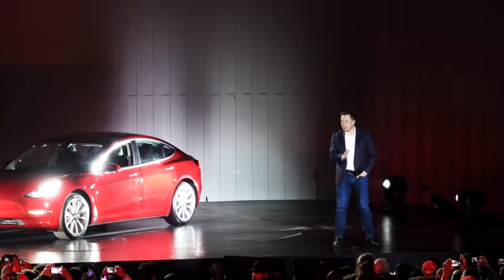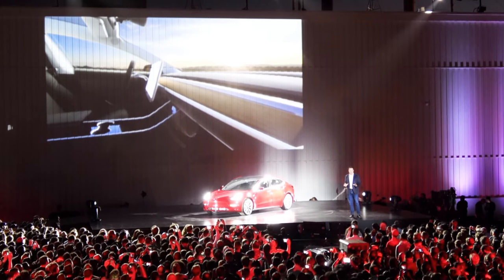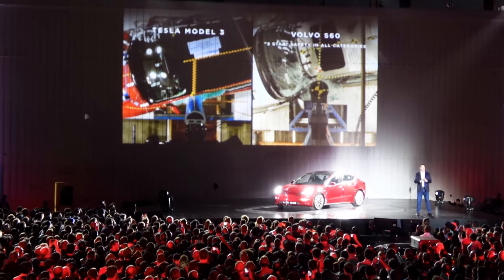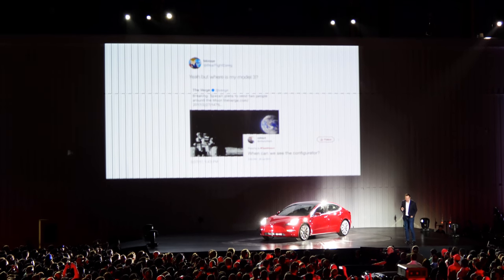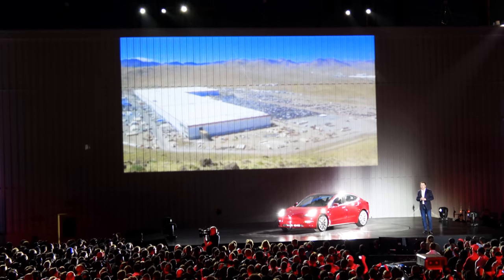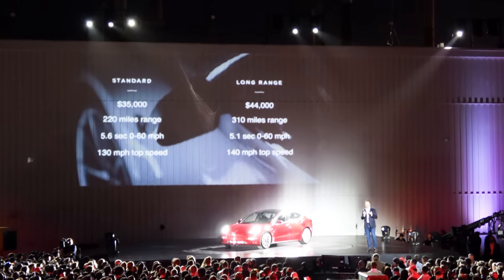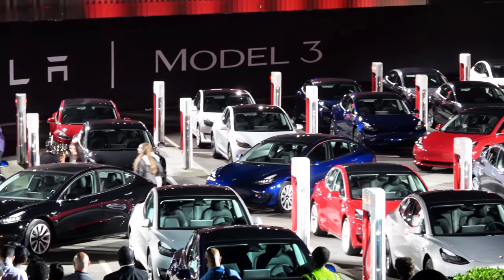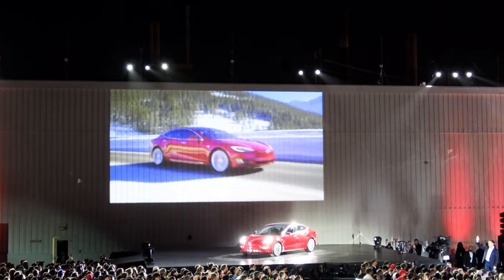Tesla Model 3 Elon Musk Speech Delivery Event July 2017 4K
Elon Musk and Tesla Motors Speech at the 2017 Model 3 Delivery Event in Fremont California Factory. We were expecting more information, they withheld a lot and employees wouldn't answer many of our questions. Good watch anyways!

---You can get UNLIMITED Supercharging and $1000 discount on purchase of your Tesla Model S or X by using my Referral

---If you Find my Content Helpful, and Wish to contribute to creation of more content, please consider supporting me through